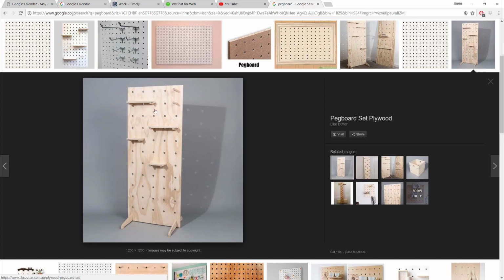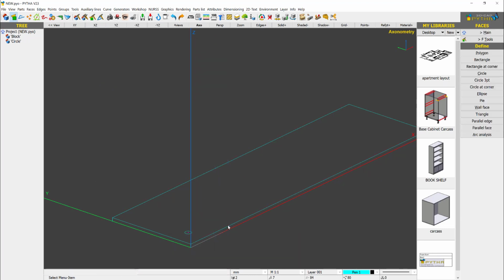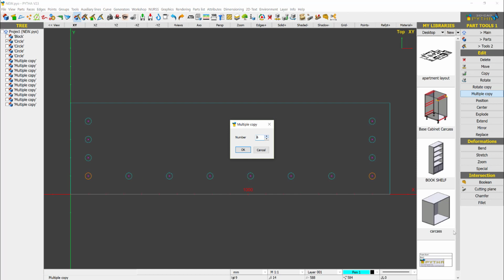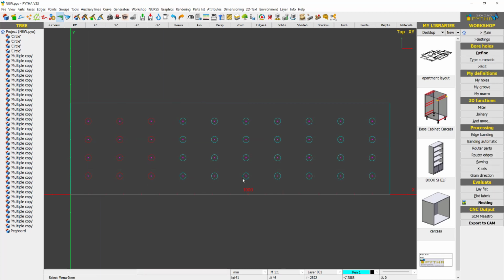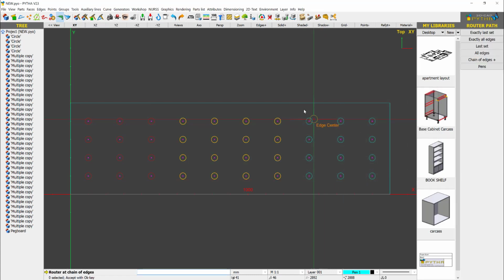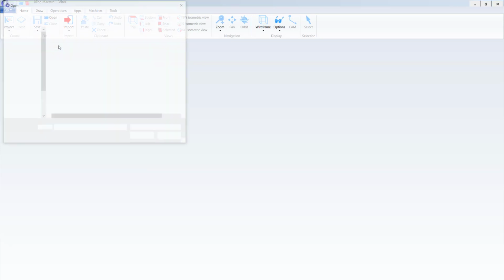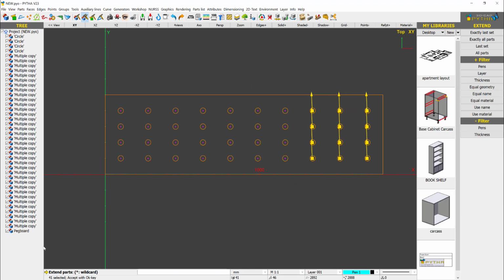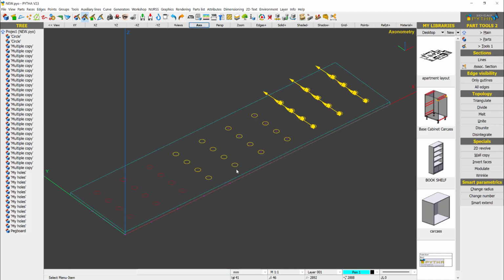Creating a Pegboard in PYTHA